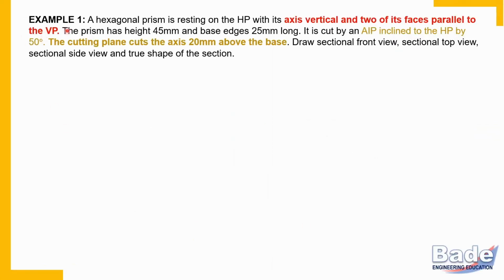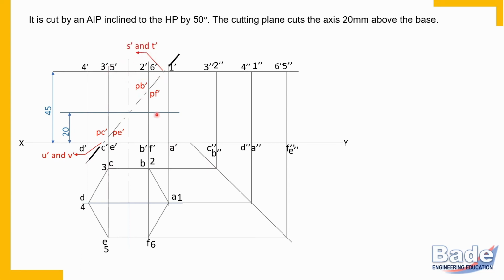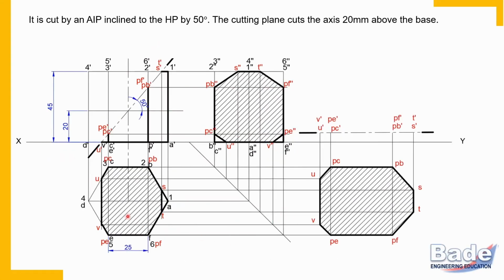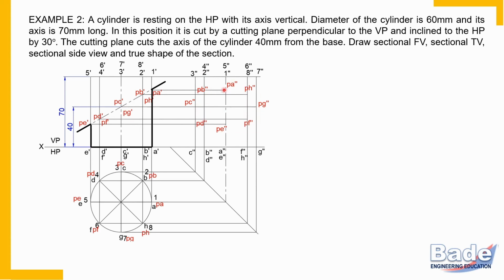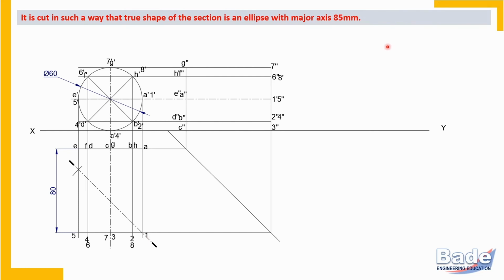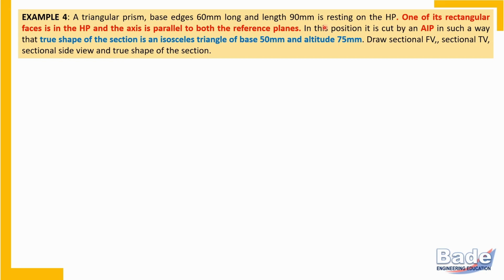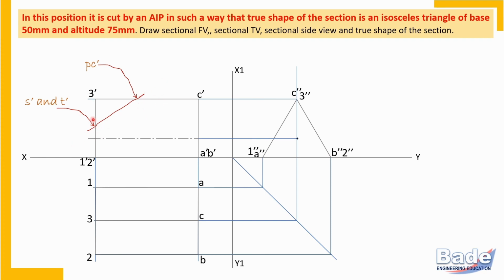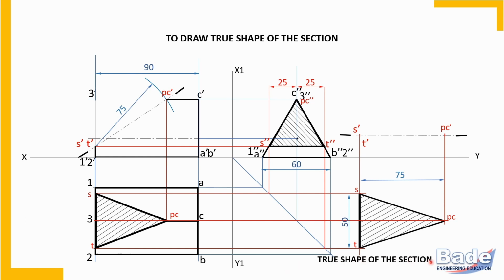Sections of Solids Lecture 3, Prisms and Cylinders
This video tutorial is intended for first-year engineering students who want to learn how to draw views of standard solids. Specifically, it will teach them how to draw these views when the solid is cut by a cutting plane that is perpendicular to one of the reference planes. The tutorial is led by Rajendra Bade, a highly experienced professor with over 35 years of teaching experience. He is well-known and respected among students of Mumbai University due to his exceptional teaching skills. Previously, Bade sir was a lecturer in the Mechanical Engineering Department at Vidyavardhini's College of Engineering and Technology, Vasai, and Thakur College of Engineering and Technology, Mumbai. He has also authored books on Engineering Mechanics, Engineering Graphics, and Strength of Materials, published by Nirali Prakashan. The Video Series covers important topics in Engineering Graphics/Drawing such as orthographic projections, isometric projections,  projections of lines, projections of points, projections of solids, sections of solids, and engineering curves.